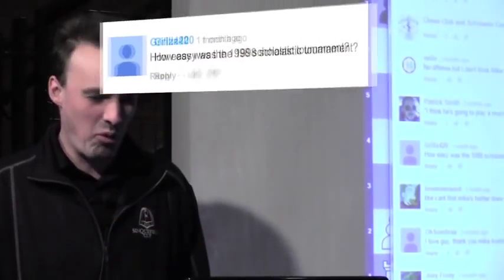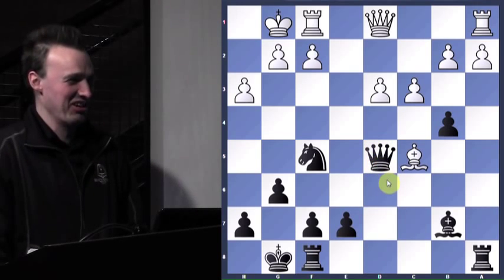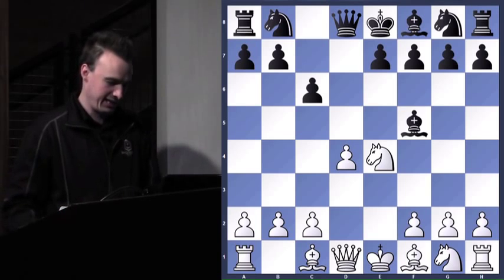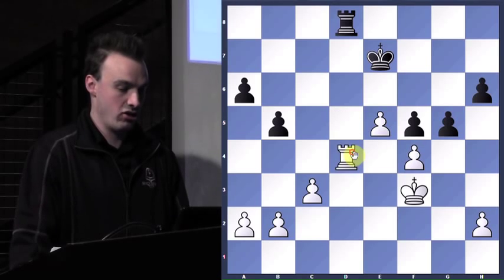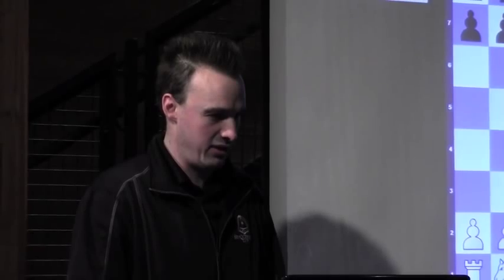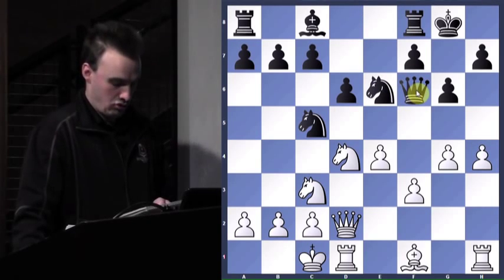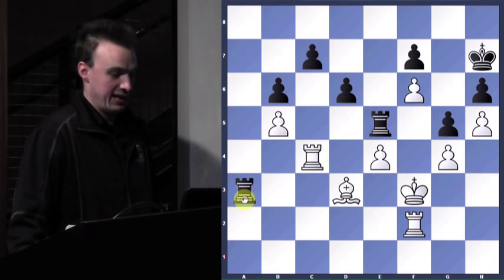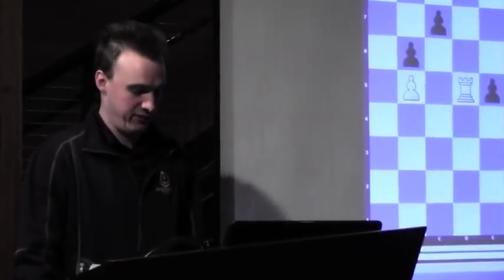1998 Missouri Scholastic Championship - Beginner Breakdown - 2015.02.24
Mike Kummer revisits his glory days at the State Championship.  This victory has been referenced since "Breakdown" started.  Now, see how the four mythical games went down.

Chris Braun vs. Kummer: B20 Sicilian defence
Kummer vs. Anthony Burich: B18 Caro-Kann, classical variation
Mark Archambeault vs. Kummer: B21 Sicilian, Grand Prix attack
Kummer vs. Robert Bollinger: B07 Pirc defence